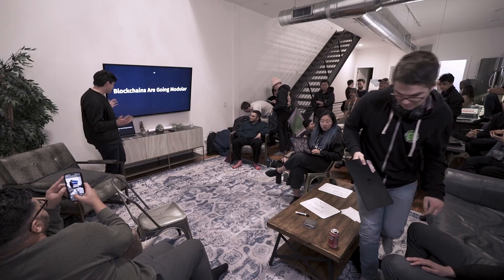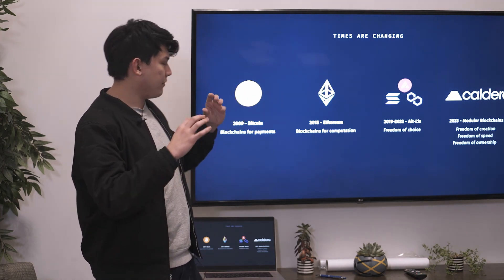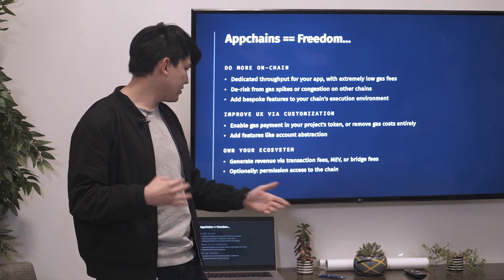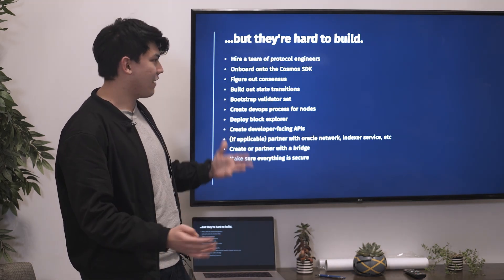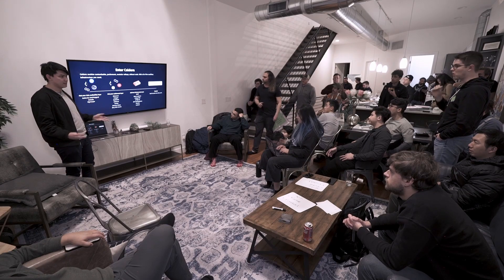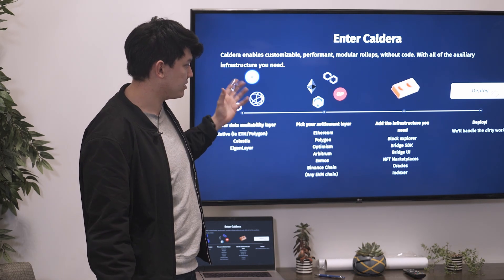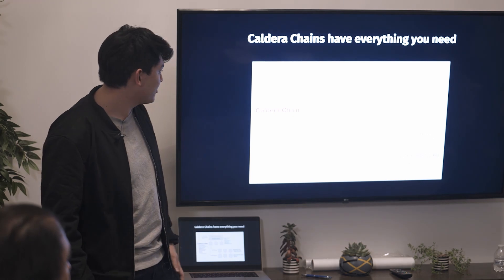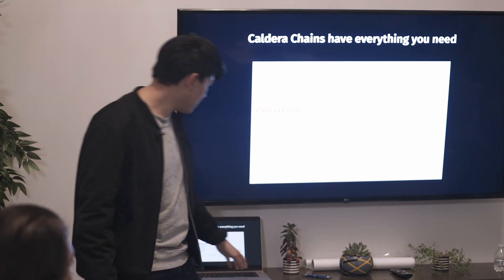App-rollups with Caldera - modular lightning talks (ETHDenver)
Listen to Calder introduce app-rollups for the modular stack.

What is Celestia? ✨
Celestia is the first modular blockchain network. By decoupling consensus from execution, Celestia enables anyone to easily deploy their own blockchain, without the overhead of bootstrapping a new consensus network. Blockchains on Celestia are free from constraints. They are simultaneously scalable, sovereign and secure. Developers want Celestia over monolithic architectures for more flexibility and the freedom to build on their own terms.